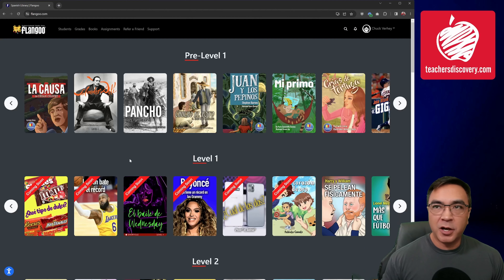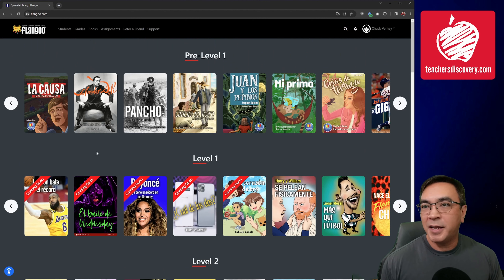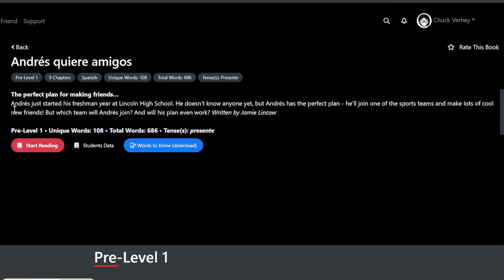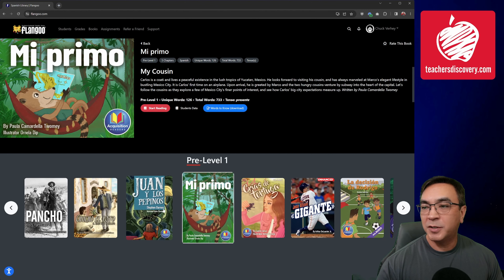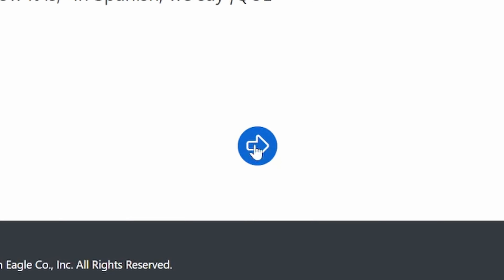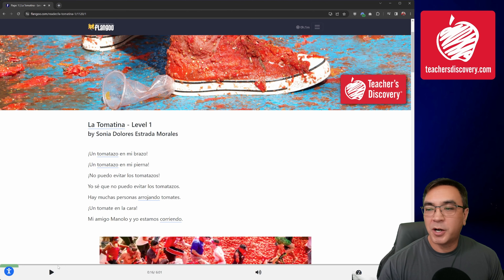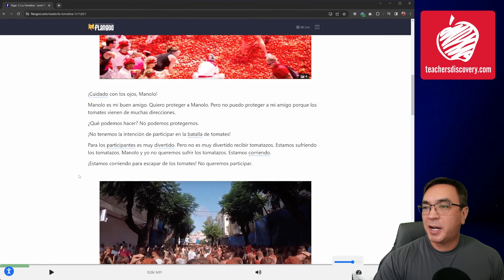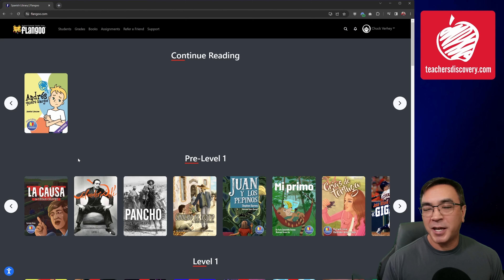Flangoo - Navigating a Book